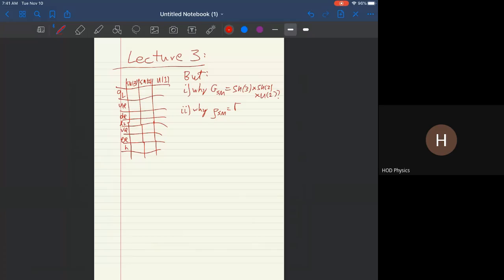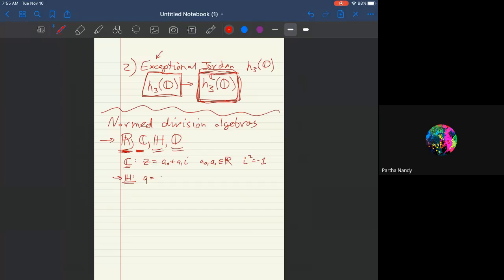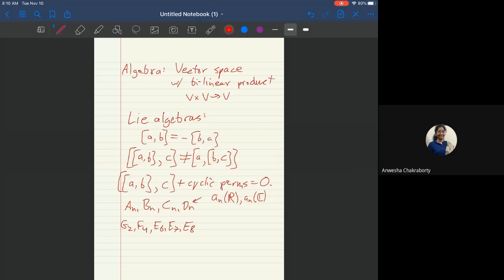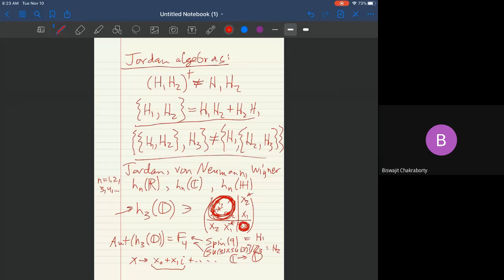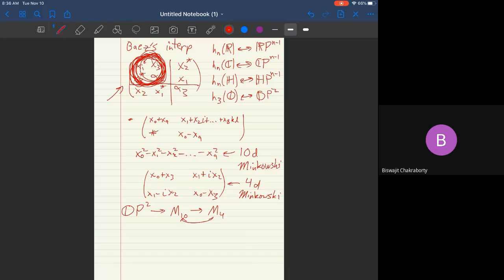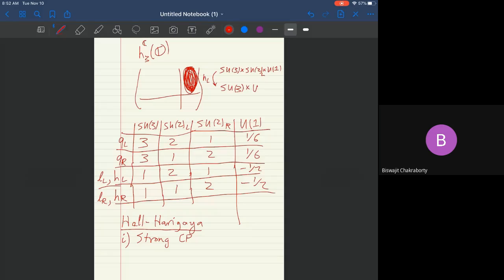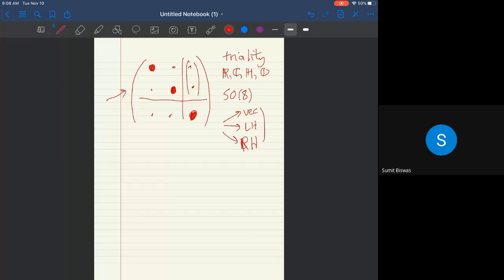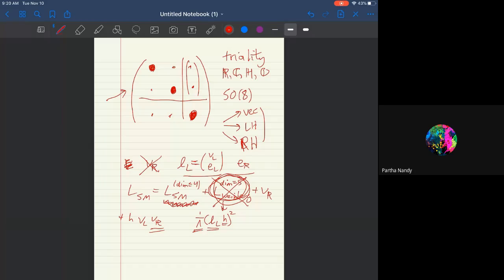Group Th workshop Lectures (LB3) 2020 11 10 at 04 37 GMT 8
Part of Lectures delivered by Prof Latham Boyle of Perimeter Institute, Canada  in the International Workshop on the application of Group Theory in Physics organized by Department of Physics, Assam University, Silchar during Nov 2-11 as a part of Silver Jubilee Celebration